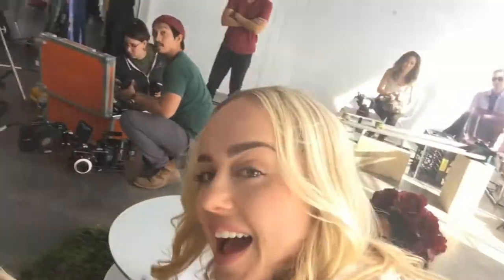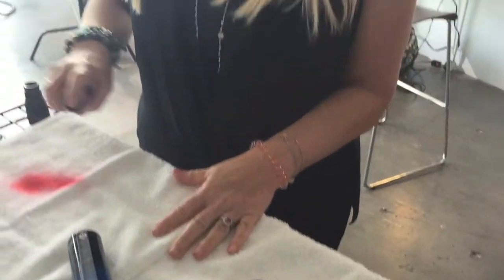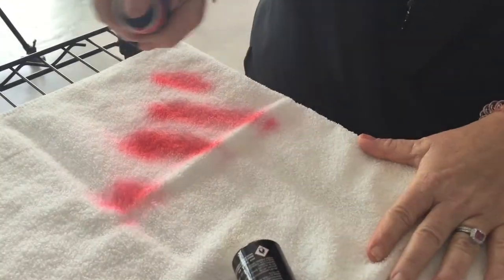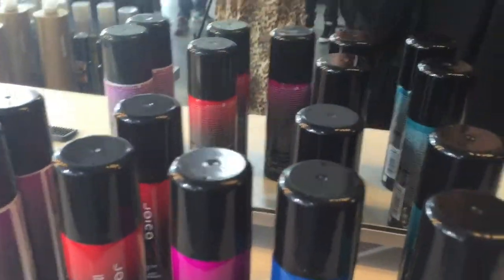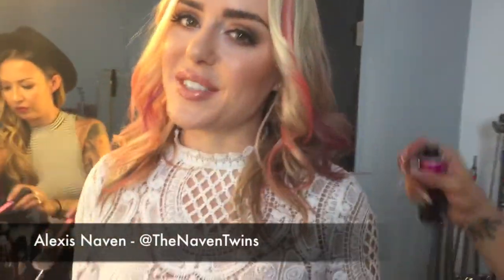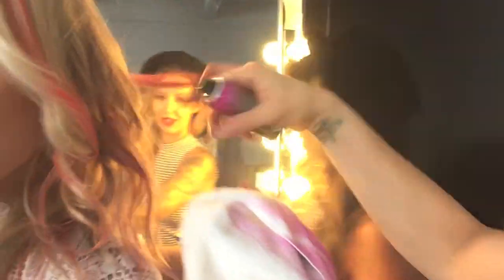Behind The Scenes - Lauren Mayhew at the Joico Haircare shoot with the Naven Twins!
Let me guide you guys through my day at the Joico video shoot! Not only was my song, "Shadow" ft. Ryon Lawford, featured in the video, but I got to shoot for Joico's new brand Instatint with my girls: The Naven Twins!